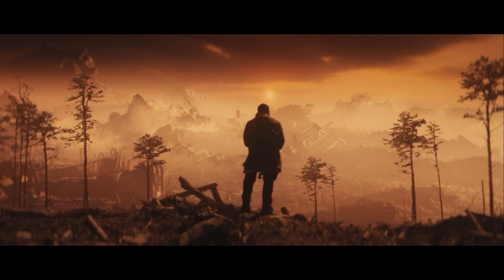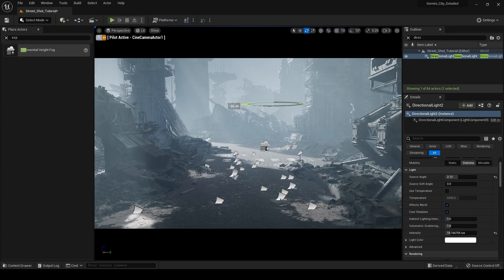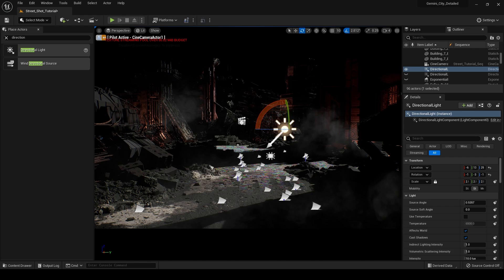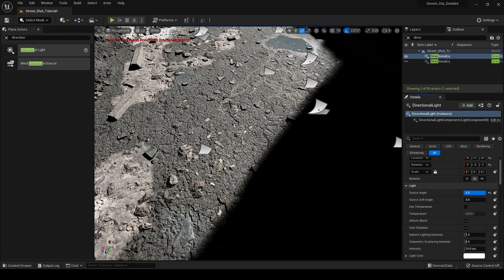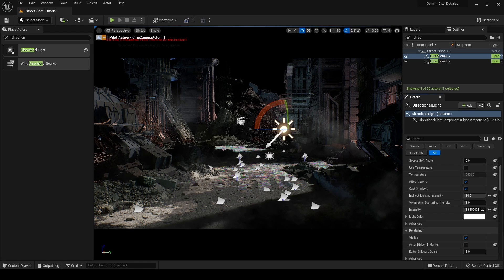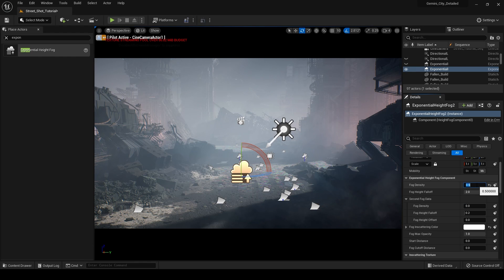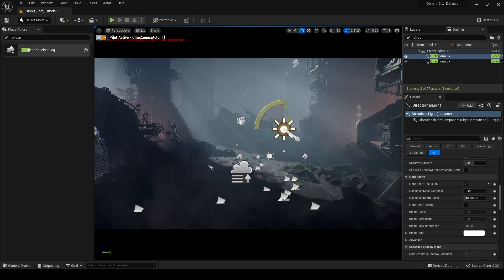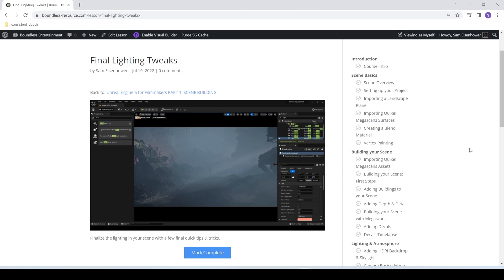Unreal Engine for Filmmakers - How to Make your Lighting CINEMATIC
In this video, I dive into how to light a night scene using Unreal Engine 5. In this video, we will access the full power of the Lumen Global Illumination system in Unreal Engine 5, learn about some lighting and cinematography theory, and light a beautiful and visually compelling night scene inside of Unreal Engine. We will also be discussing how to get "God rays" or "light shafts" in Unreal Engine.

0:00 - Intro & Gemini Update
0:27 - Unreal Engine 5 Filmmaking Course
1:09 - Basic Night Scene Lighting Styles
1:47 - Adding a Sky
2:05 - Shooting from Shadow & Lighting Theory
4:30 - Directional Light Settings
6:25 - Exponential Height Fog
8:10 - Adding God Rays
10:00 - Recap & Wrap Up